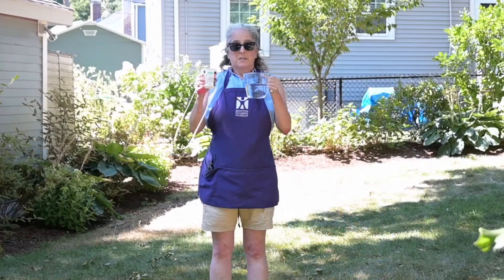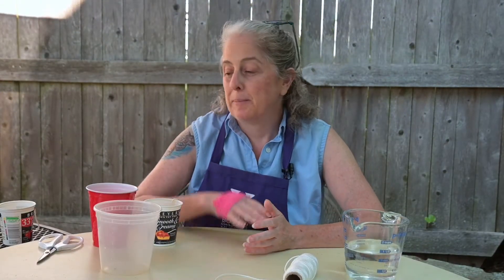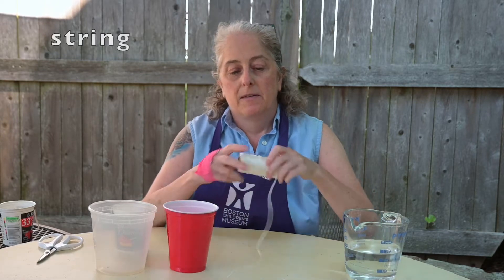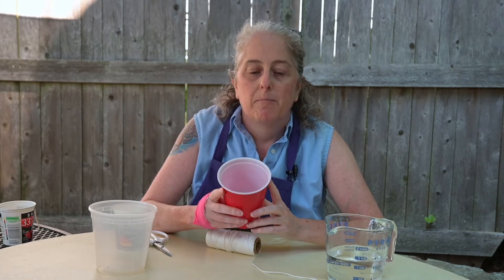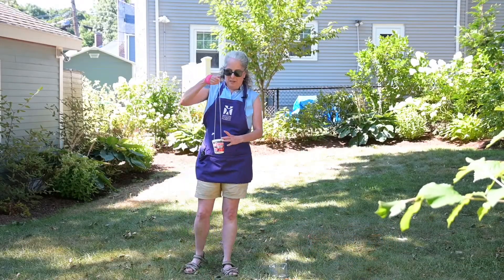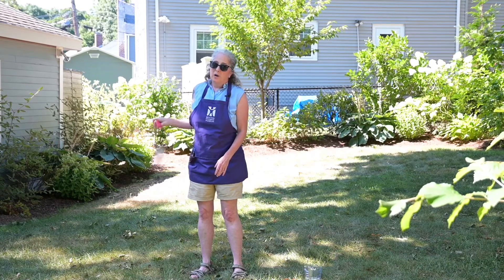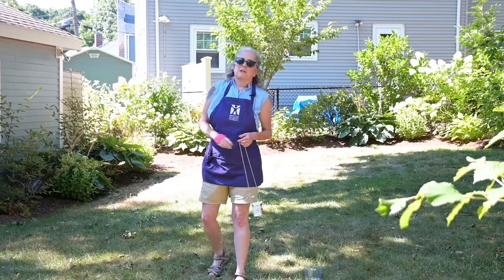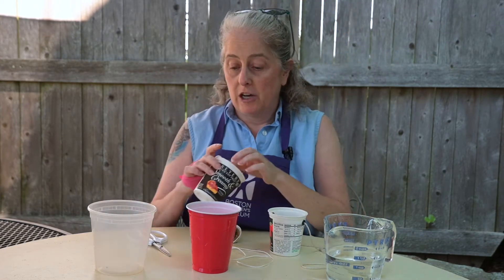Make an ANTI-GRAVITY CUP and Defy the Laws of Gravity!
Can you make water defy gravity? Seems impossible, right? Well, as usual, Alissa has a solution! In today’s video, she’s showing us how to make an easy DIY tool called an Anti-Gravity Cup that makes water defy gravity.

Want to skip the video, or just view the instructions in writing? We're introducing new instruction sheets to make life simpler when setting up experiments at home. Access the instruction sheet for this activity

Send us a photo or video of yourself using your Anti-Gravity Cup! Use the BostonChildrensMuseum to be featured on our page.

Thanks to our digital STEAM sponsors, National Grid and BNY Mellon!